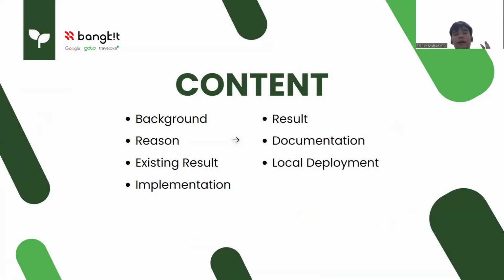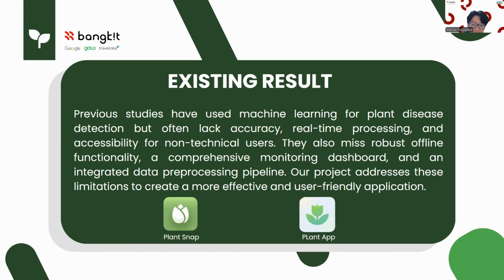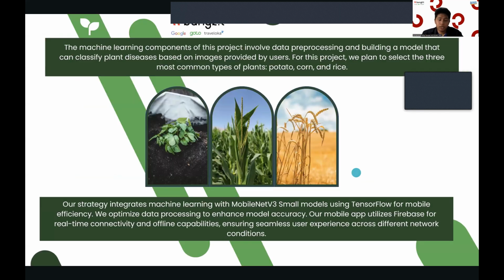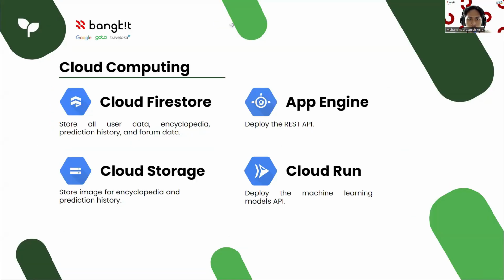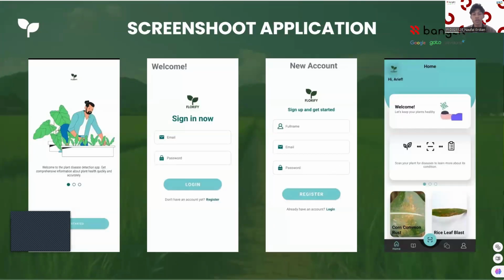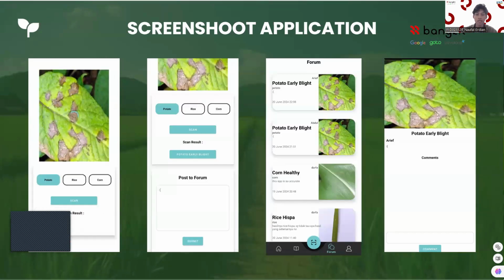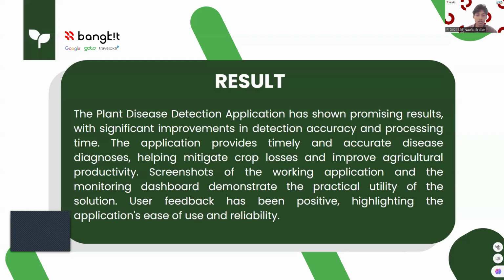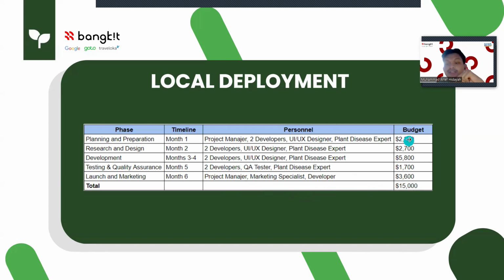(Bangkit 2024 Batch 1) Product Base Project - Florify